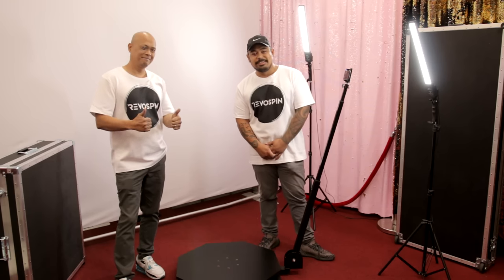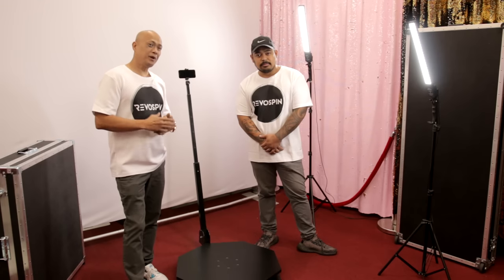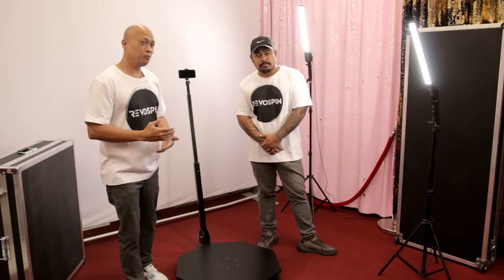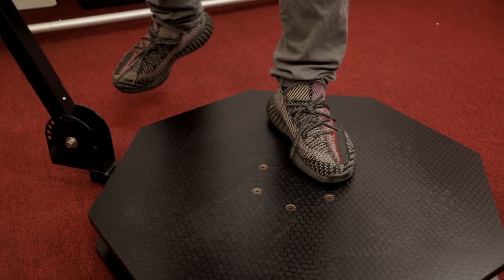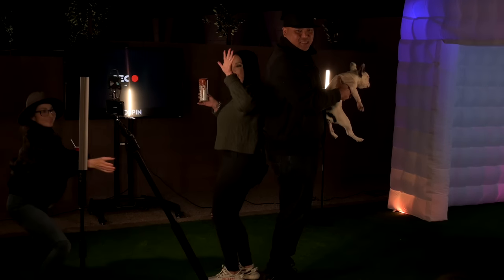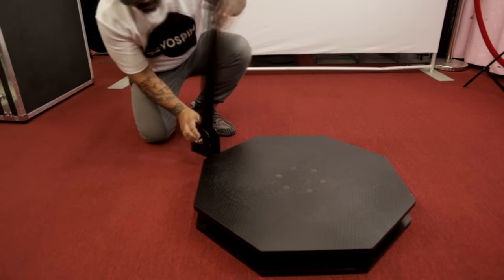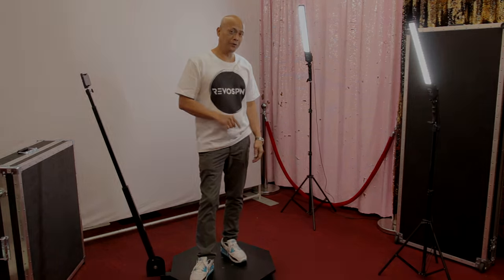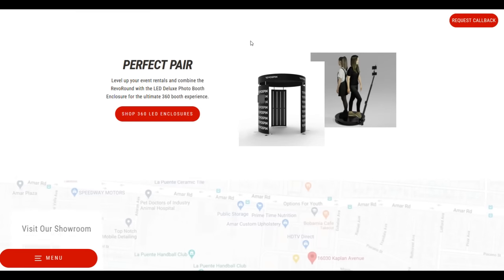360 Photo Booth for Sale | RevoSpin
Looking for the best 360 photo booth at an affordable price? Look no further. It's time to add multiple 360 platforms to your business and double or triple your income.

17711 Railroad St.

680 Pilot Rd. Suite C